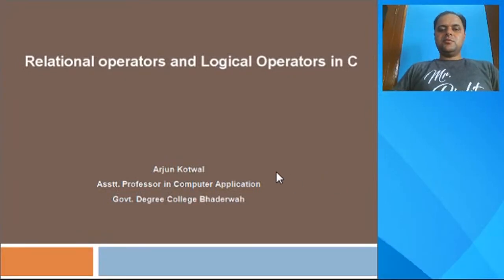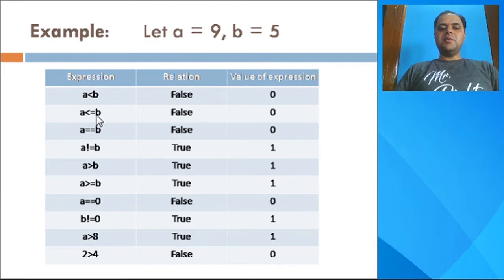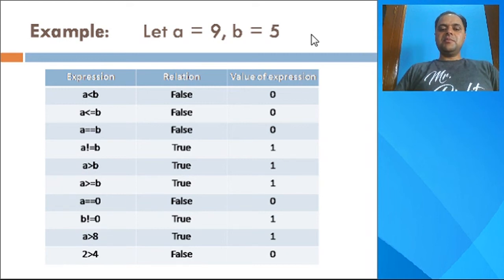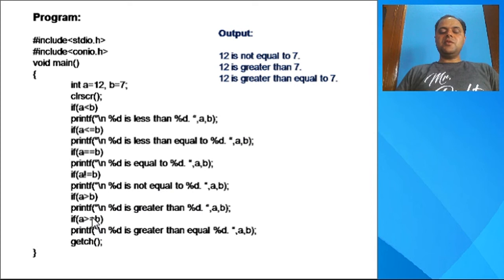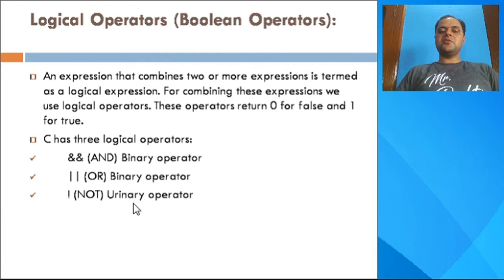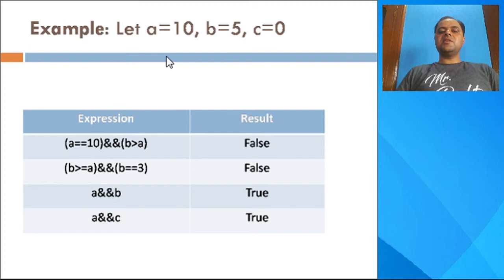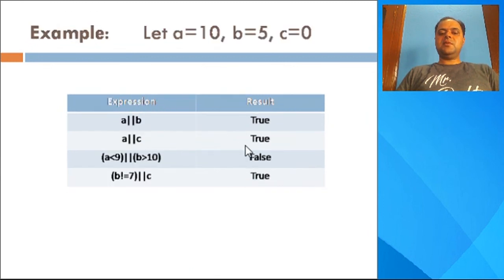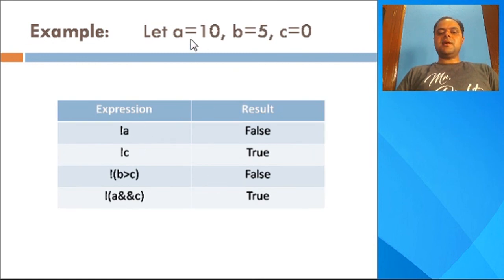Relational and Logical operators in C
Different types of relational and logical operators in C with examples and program.